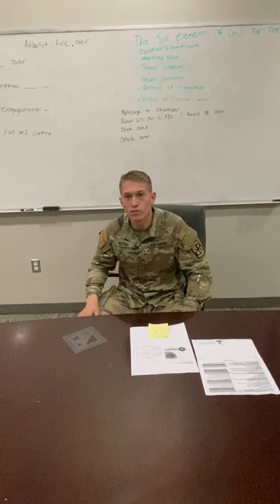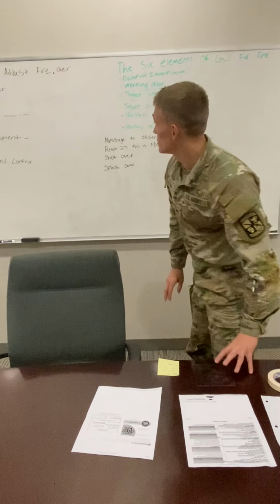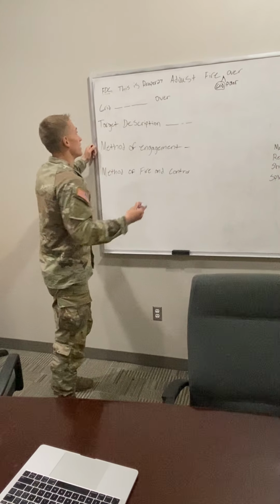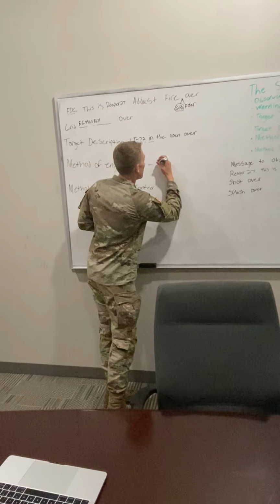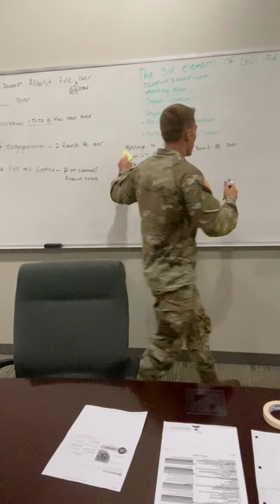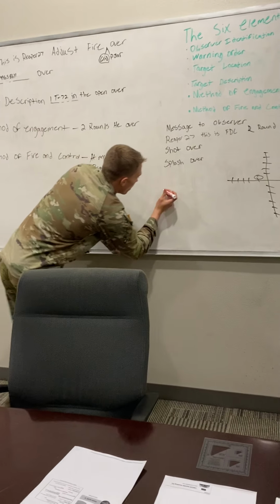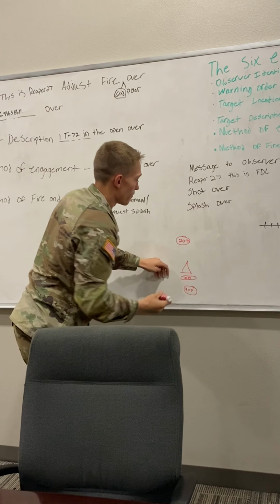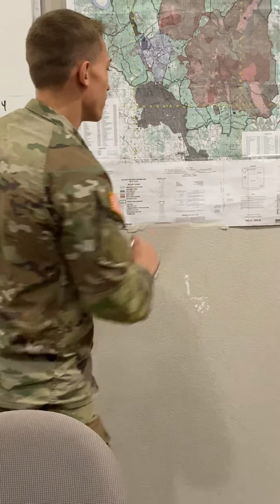Basic Call For Fire Training